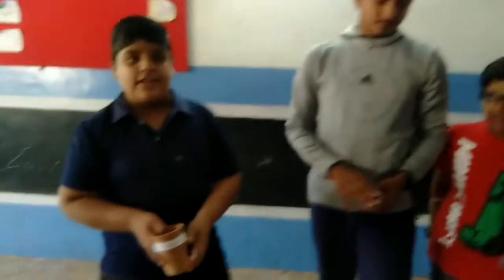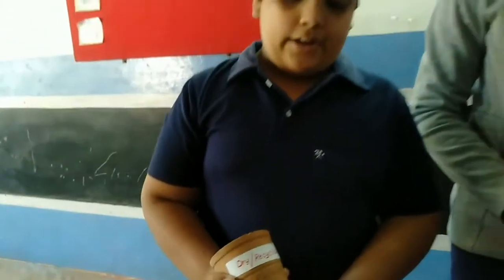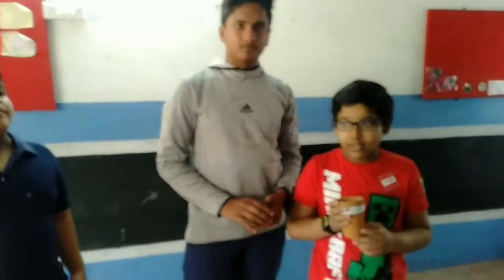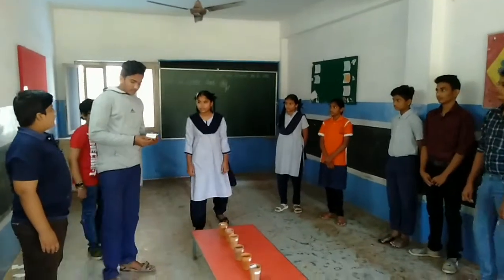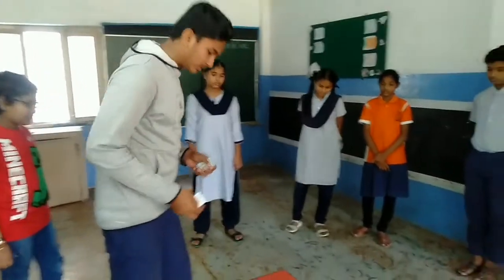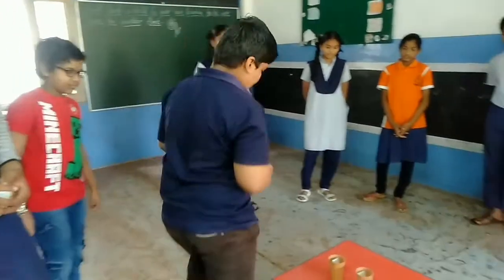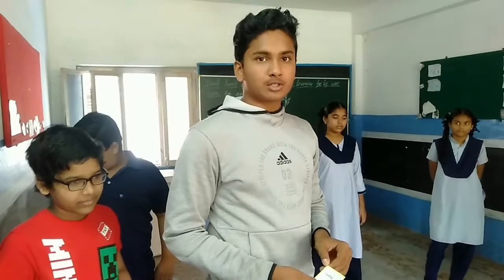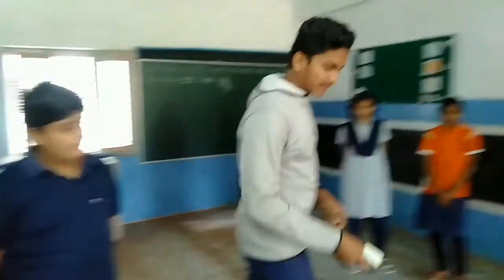The waste segregation Game